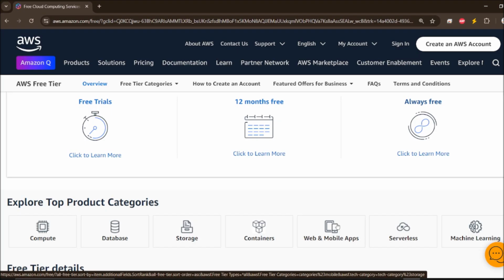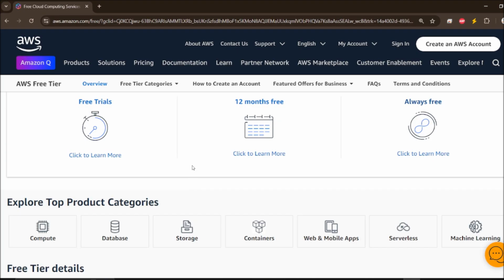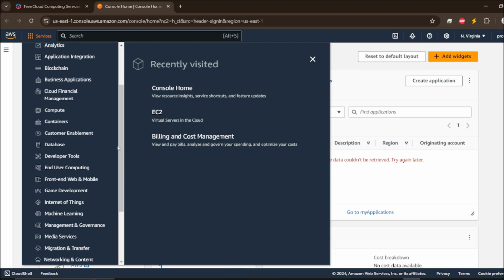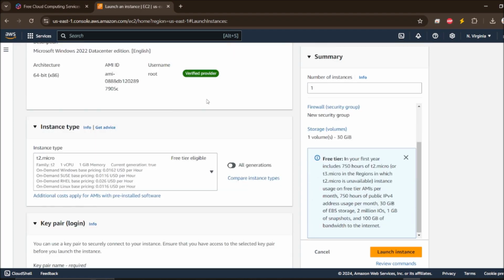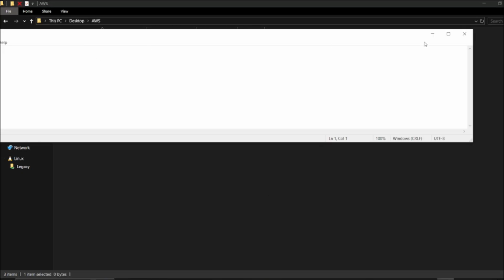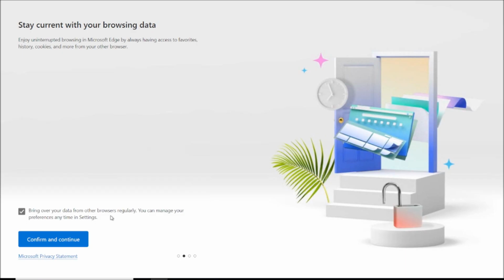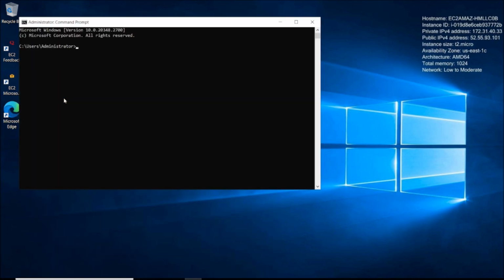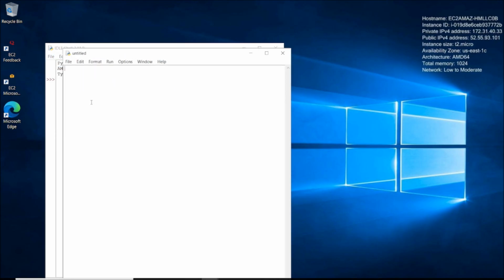Automate Trades in AWS Utilizing Free of Cost Cloud Virtual Servers